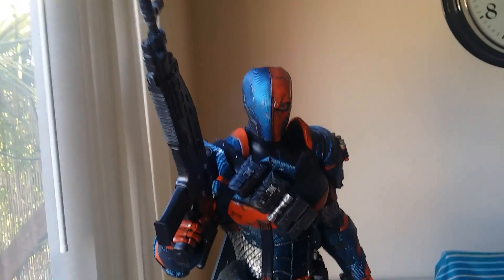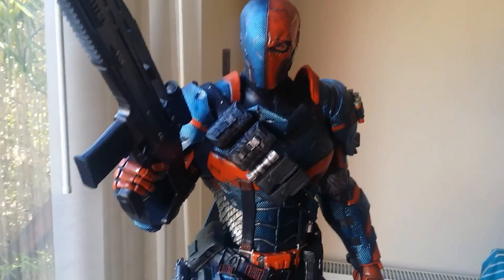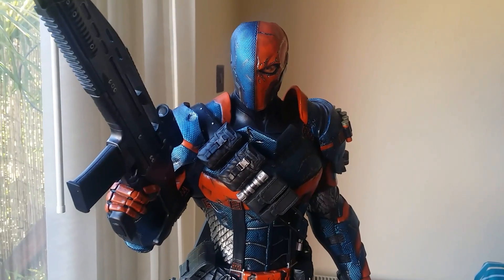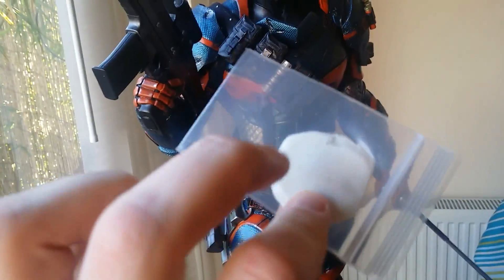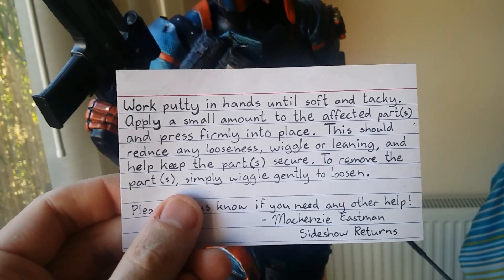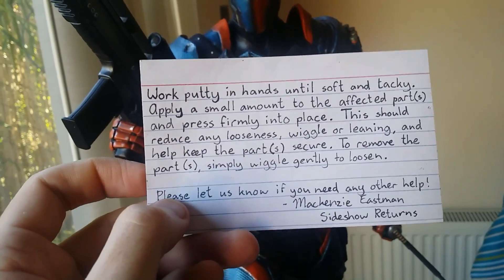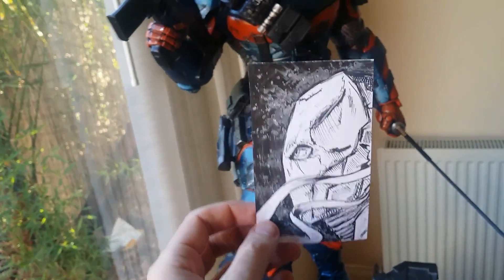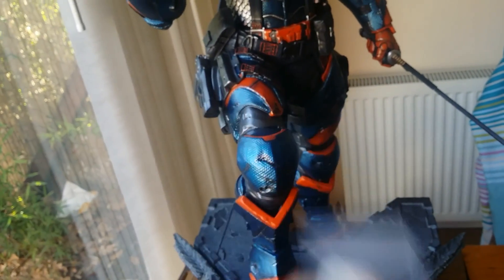🔴 Nice touch from Sideshow Collectibles :) - RaddTitan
Sideshow collectibles
Pop culture shock
PCS Collectibles
XM studios
Marvel comics
Spider-man
X-men
Punisher
DC Comics
Batman
Superman
Wonder woman
Transformers - Masterpiece series
Comic statues
Anime statues
Berserk
Manga statues
Gaming statue
Street Fighter
1/4 scale statues
1/3 scale statues

I had a small issue with one of my pieces and contacted Sideshow Collectibles. This came in the post. Really put a smile on my face :) - RaddTitan raddtitan statuecollectors statuecollecting sideshowcollectibles xmstudios prime1studio comics marvel dc fanart custom RaddTitan Facebook Group

Sideshow collectibles
Pop culture shock
PCS Collectibles
xm studios
Marvel comics
Spider-man
X-men
Punisher
DC Comics
Batman
Superman
Wonder woman
Transformers - Masterpiece series
Comic statues
Anime statues
Berserk
Manga statues
Gaming statue
Street fighter
1/4 scale statues
1/3 scale statues Here you will see collectible pieces from Sideshow collectibles, xm studios, Iron studios...

Sideshow collectibles
Pop culture shock
PCS Collectibles
xm studios
Marvel comics
Spider-man
X-men
Punisher
DC Comics
Batman
Superman
Wonder woman
Transformers - Masterpiece series
Comic statues
Anime statues
Berserk
Manga statues
Gaming statue
Street fighter
1/4 scale statues
1/3 scale statues